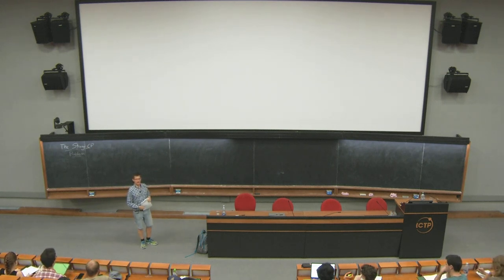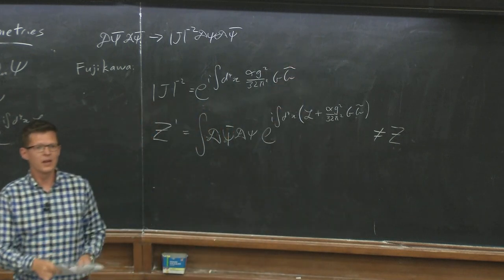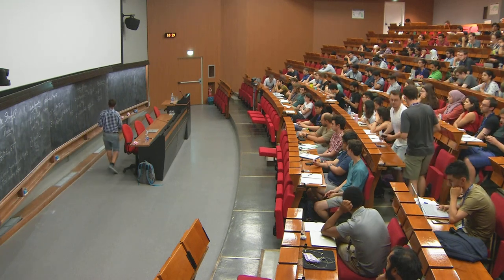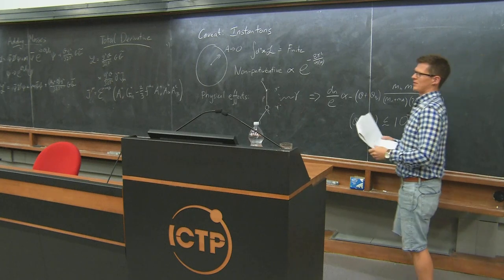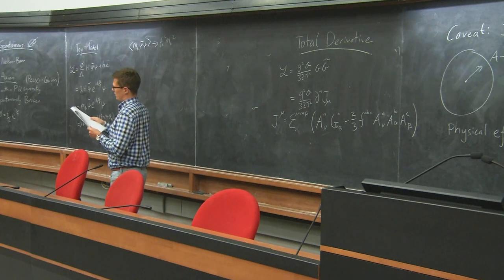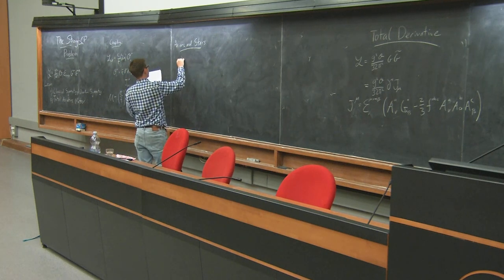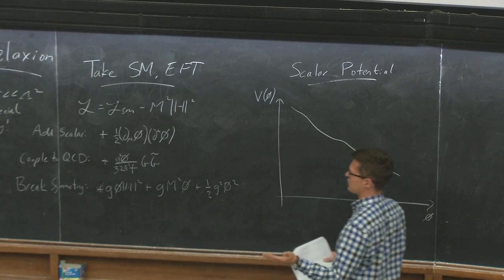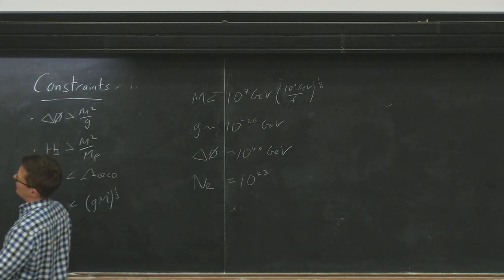Beyond the Standard Model - Lecture 3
Speaker: Matthew Philip McCullough (CERN)
Summer School on Particle Physics | (smr 3300)
2019_06_19-16_00-smr3300.mp4